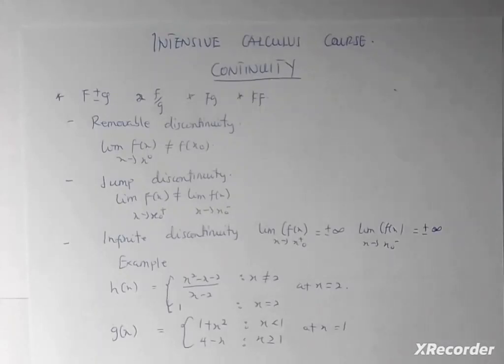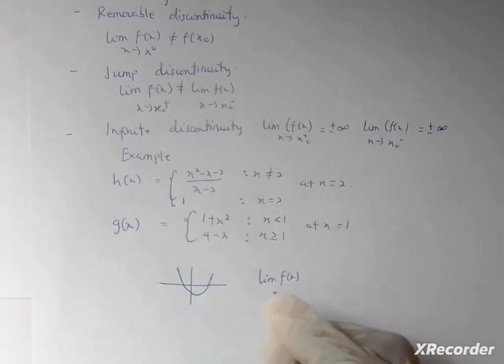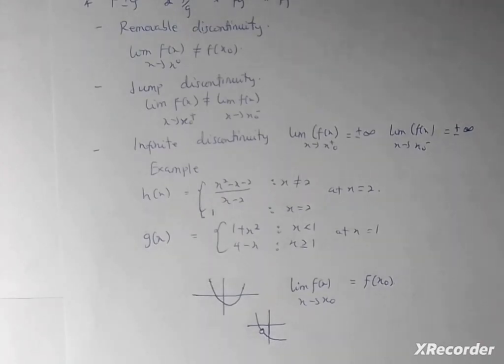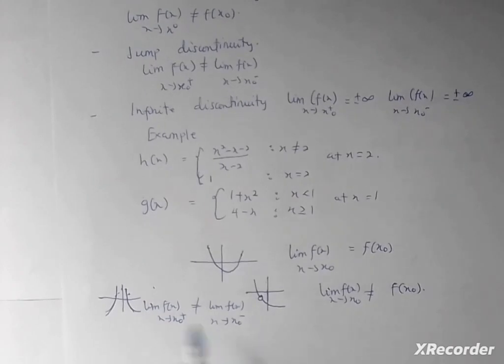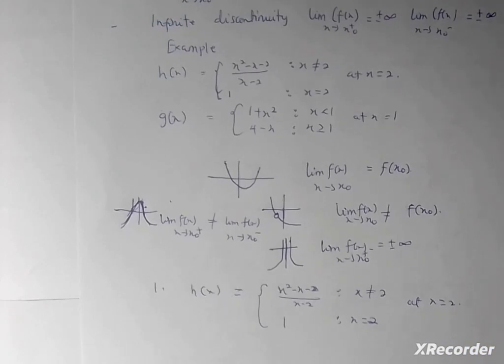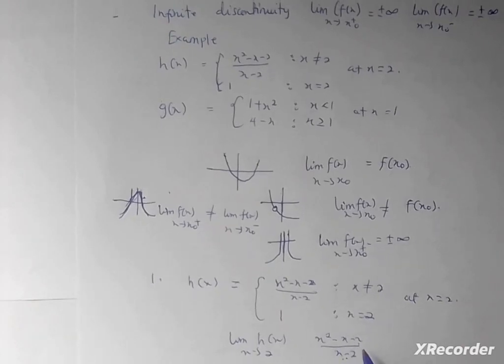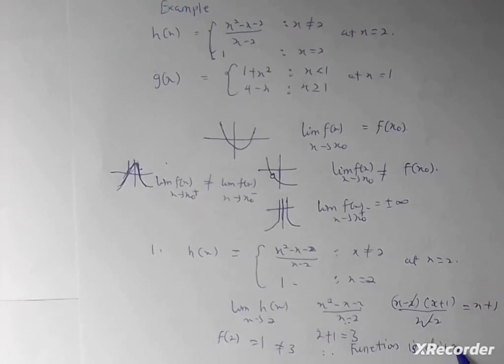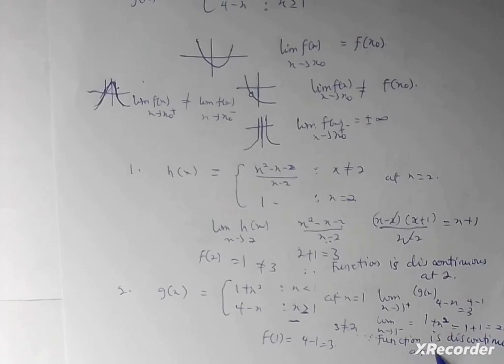Exploring Continuity in Functions: Understanding Limits and Discontinuities" (full calculus course)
Description: In this video, we will explore the concept of continuity in calculus. Continuity is a fundamental idea in calculus that describes how a function behaves at every point along its domain. We will start by defining what continuity means and discuss its importance in calculus.

Next, we will look at the different types of continuity and their properties, including pointwise continuity, uniform continuity, and Lipschitz continuity. We will also discuss the concept of limits and how they relate to continuity.

We will then dive into some real-world applications of continuity in calculus, such as optimization problems, related rates problems, and the intermediate value theorem. We will solve some examples to illustrate how continuity can be applied to solve these problems.

Finally, we will conclude by summarizing the key concepts covered in the video and provide some additional resources for further study.

Whether you're a calculus student looking to deepen your understanding of continuity or just someone interested in learning more about this fascinating concept, this video is for you!